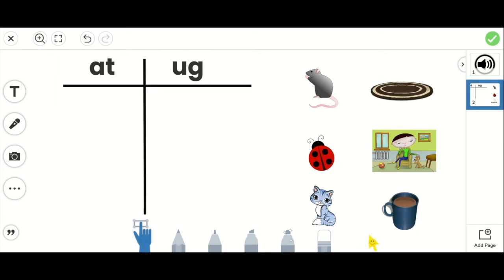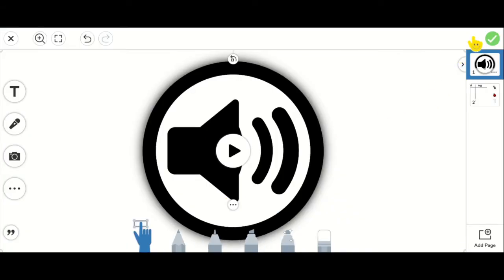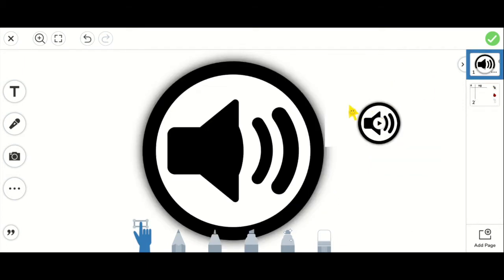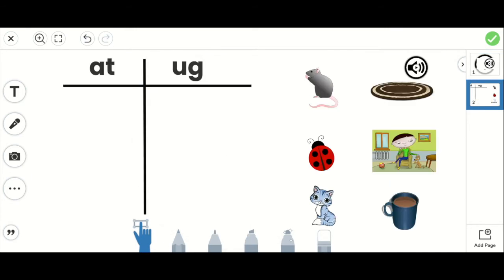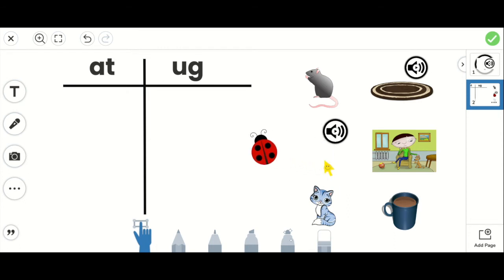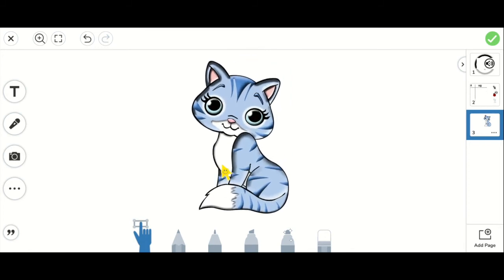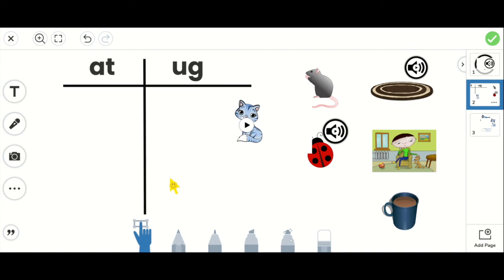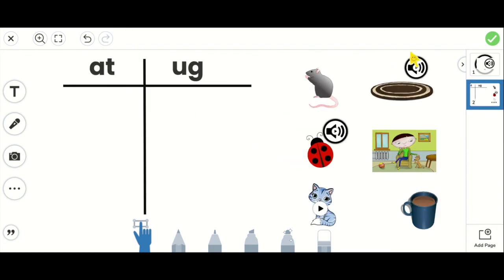How To Add Multiple Audio Recordings On Seesaw Pages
Instructional Technology Coach, Denise Dalrymple, demonstrates how to record multiple audio files on a single Seesaw assignment page. This is a great way to provide support for students who need a little extra help.